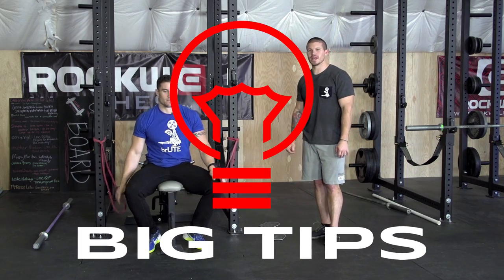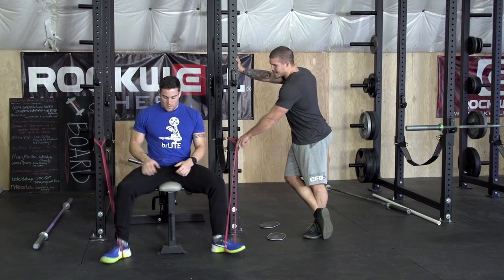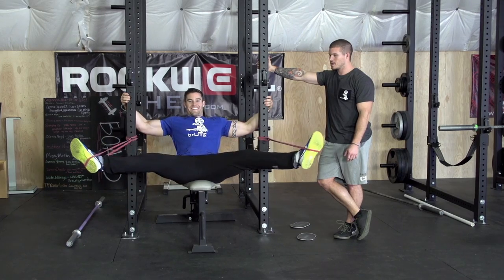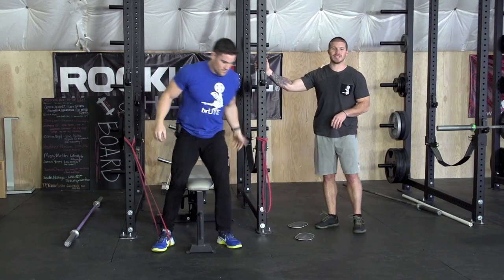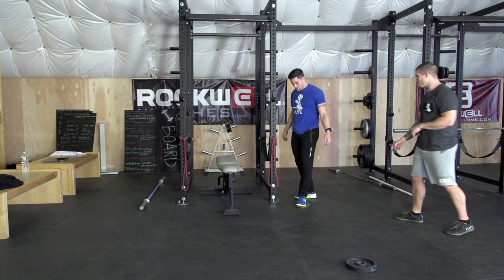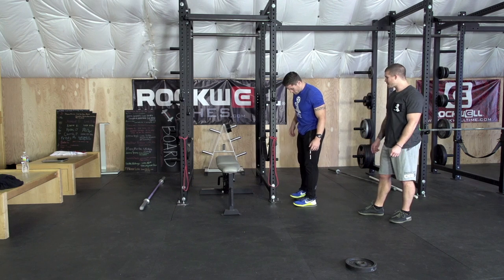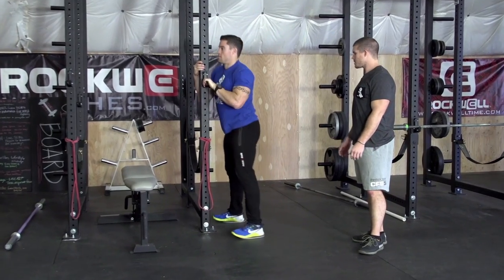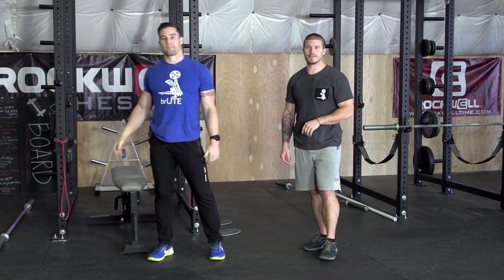BRUTE Big Tips: Groin Health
This week we show you a few drills that we like to include in our warm ups in order to maintain and improve groin health.

To stay informed on all the BRUTE Big Tips, our podcasts, and everything else we are doing subscribe to our channel and subscribe to our newsletter at BRUTEStrengthtraining.com to not miss out on receiving some free gear or programming.